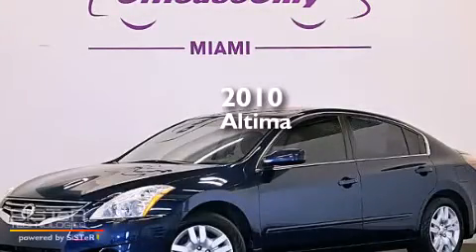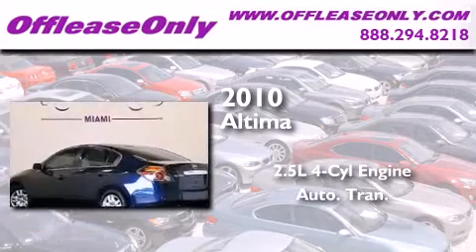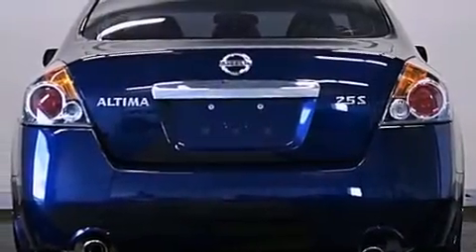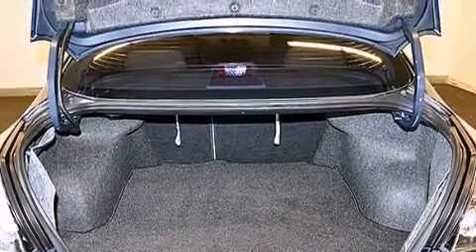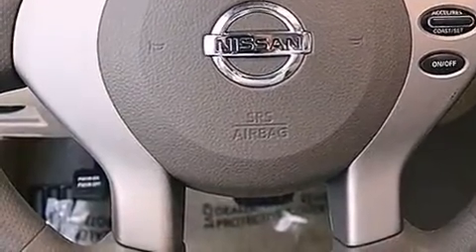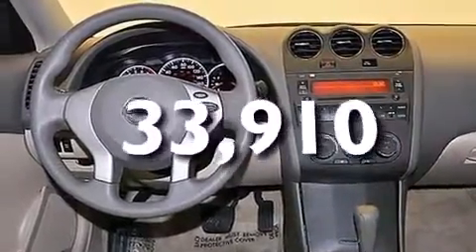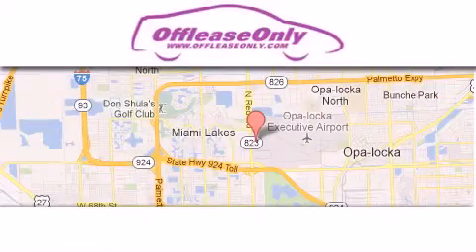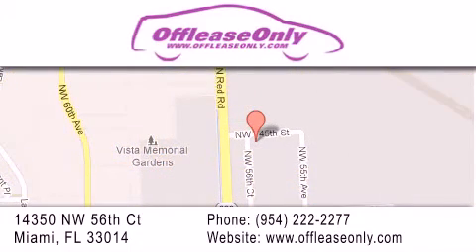2010 Nissan Altima Ft Lauderdale FL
We have been honored to serve the Miami FL area , we promise that your experience at our dealership will exceed your expectations ! Year : 2010 Make : Nissan Model : Altima Engine : Gas I4 2.5L/ Trans . : Automatic Exterior : Navy Blue Metallic Miles : 33,910 Interior : Frost Stock : 52199 OffLeaseOnly Miami 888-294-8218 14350 NW 56th Ct.